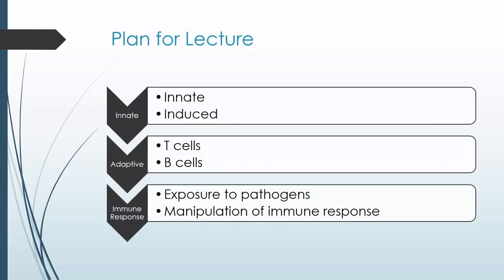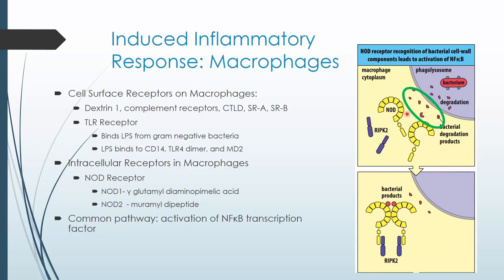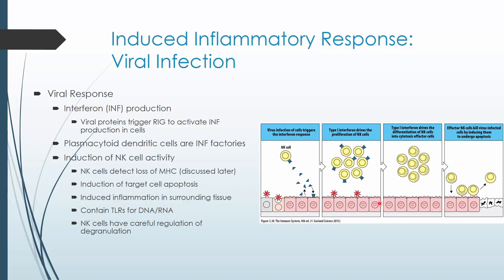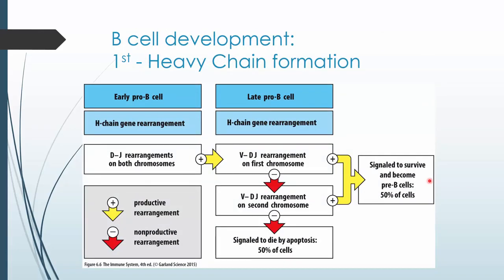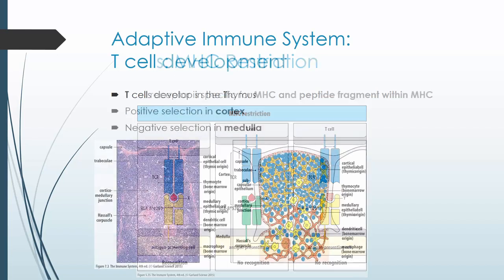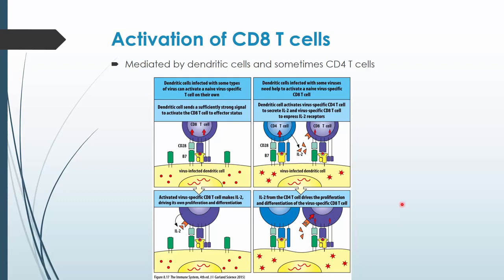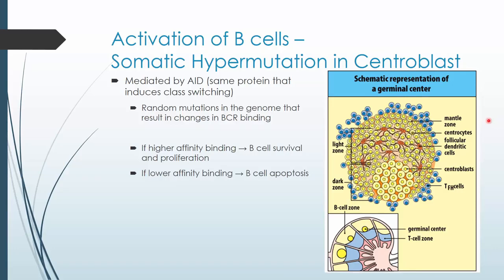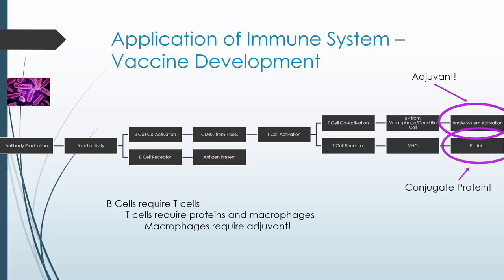Basic Immunology Review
This lecture was delivered on 9/4/19 at New York Medical College.